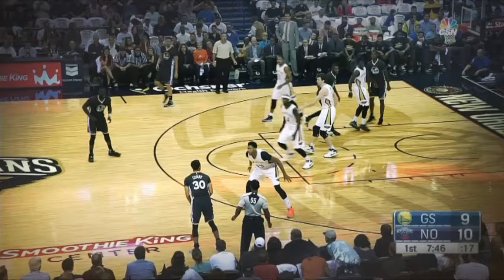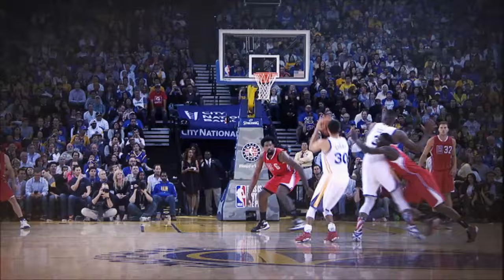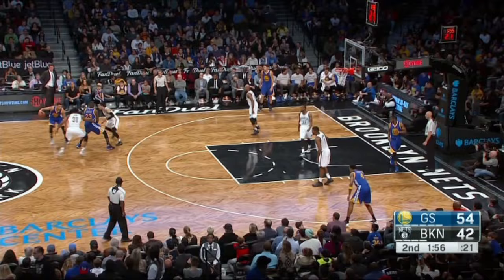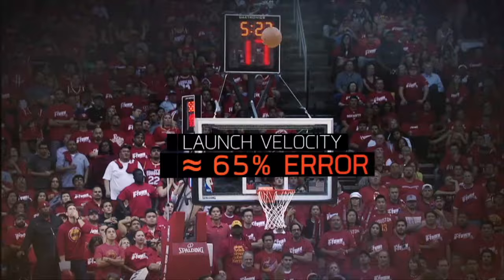Steph Curry from 30 feet | Sport Science | ESPN Archives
(2015) If the NBA didn't already fear Steph Curry's three-point range, it should be worried now that he's consistently draining shots from 30 feet. John Brenkus sheds some light on the science behind sinking a shot from way downtown.